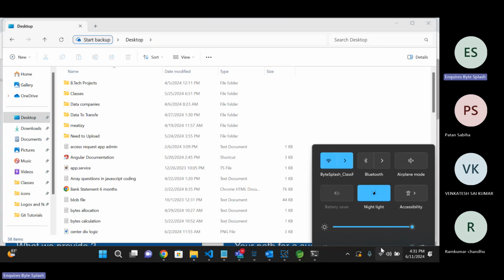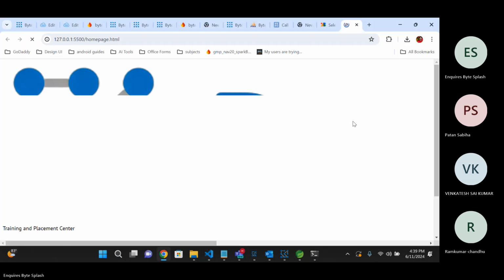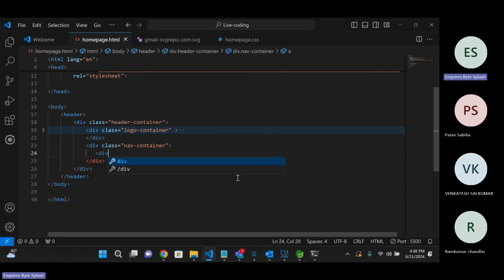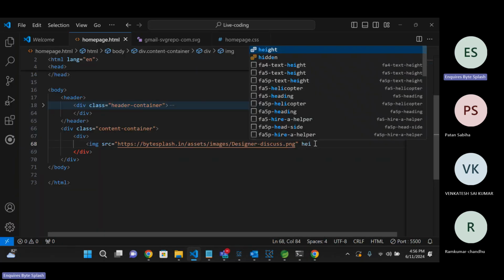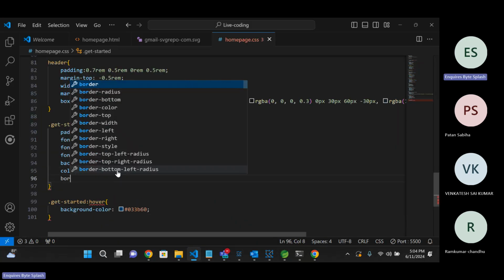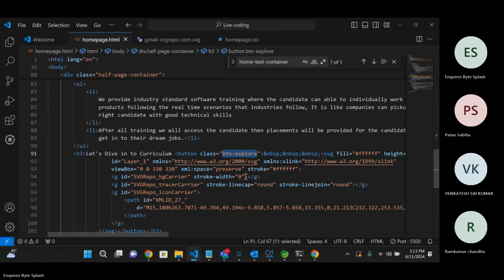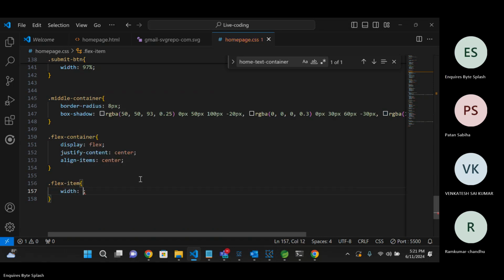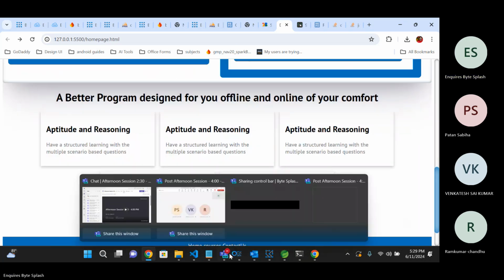Web Live Coding creation of ByteSplash live in class for Batch 6 , with HTML and CSS